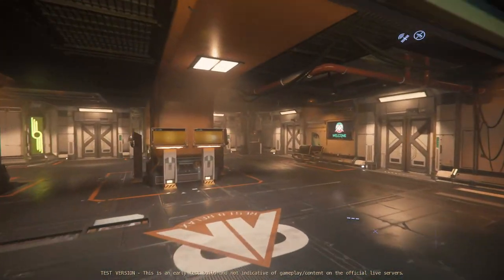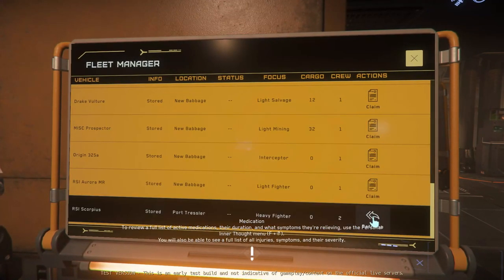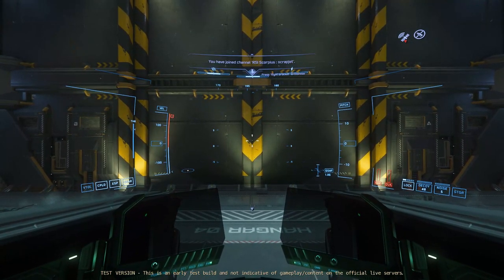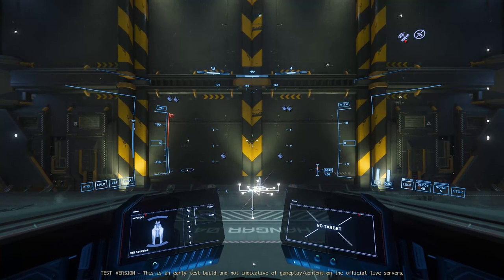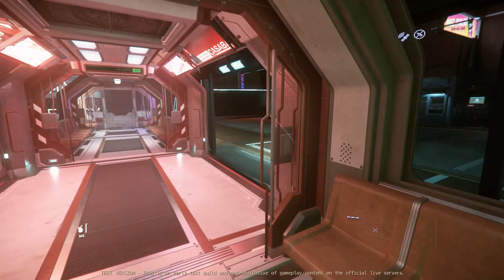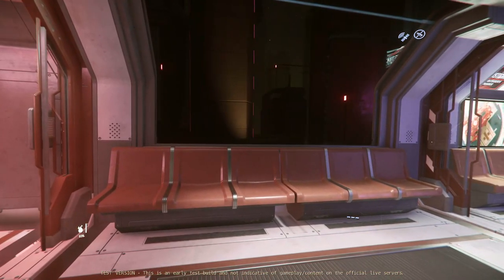Here are several small changes I've found | Star Citizen PTU 3.18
I found several small changes in the PTU you'll want to see.  Well at least some of them, anyway :)

STAR-6HDT-9TVX

Cornerstone website where you can find routes into the Aaron Halo

If you're looking for a great Star Citizen organization to join check these guys out.  I joined and they've helped me learn and improve my game play.

My rig configuration:

SAMSUNG 49-inch Odyssey G9 Gaming Monitor

Thrustmaster T16000M FCS single (Windows)

Thrustmaster T16000M FCS dual (Windows)

Pedalset TFRP (Thrustmaster Flight Rudder Pedals)

HYPERX Cloud II Gaming Headset for PC

HyperX Pulsefire Haste Gaming Mouse